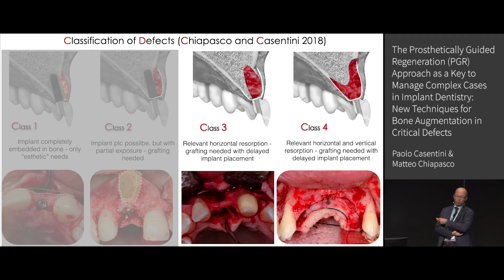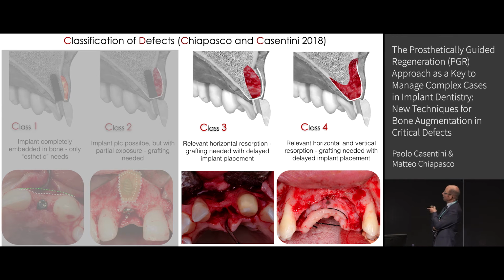The Prosthetically Guided Regeneration (PGR) Approach | Paolo Casentini & Matteo Chiapasco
ITI Online Academy Congress Lecture Preview: The Prosthetically Guided Regeneration (PGR) Approach as a Key to Manage Complex Cases in Implant Dentistry: New Techniques for Bone Augmentation in Critical Defects by Paolo Casentini & Matteo Chiapasco